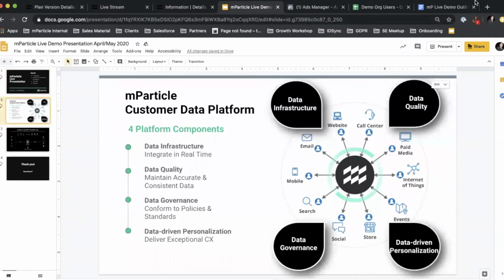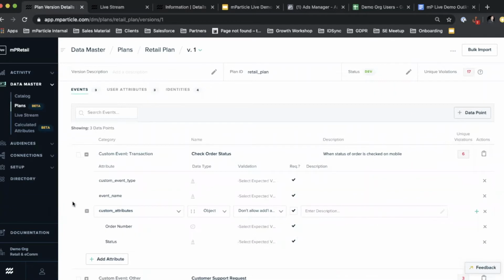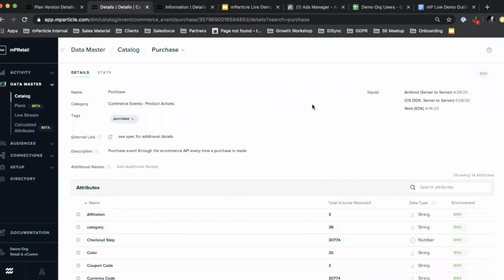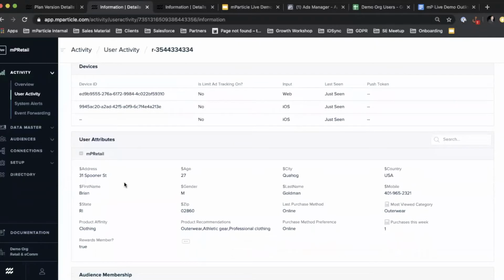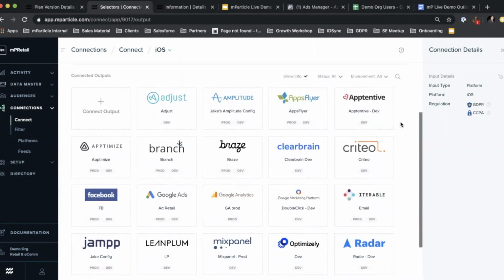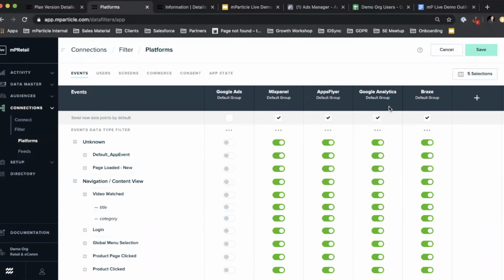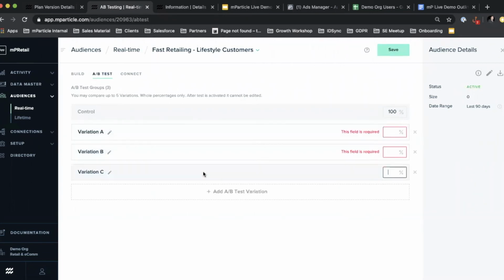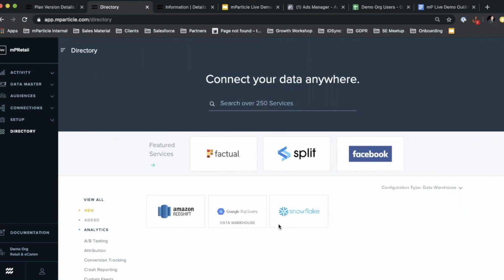04.28.20 CDP Live Demo and Q&A